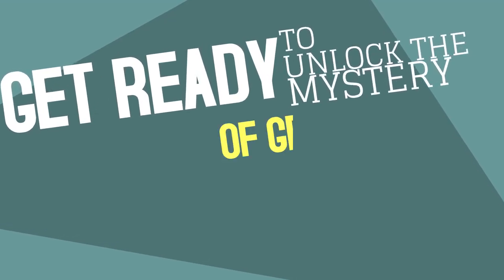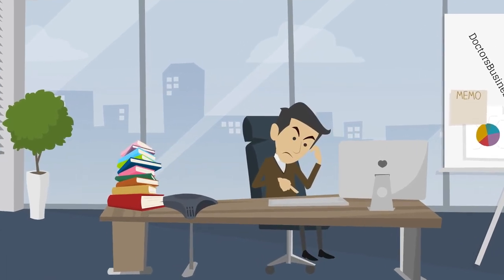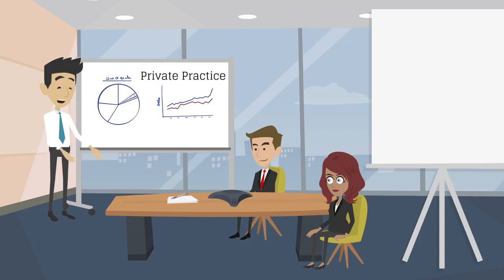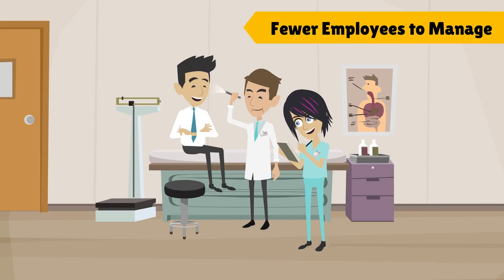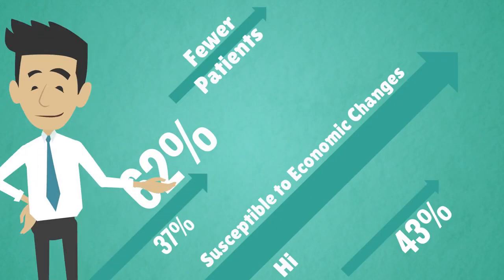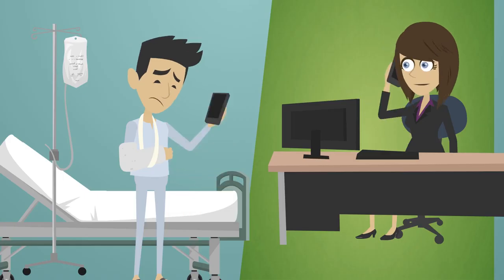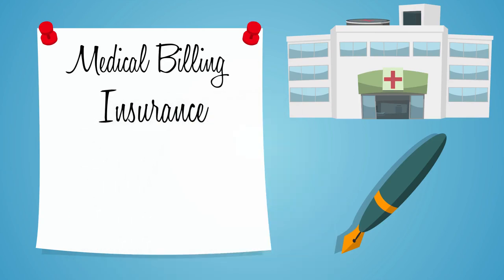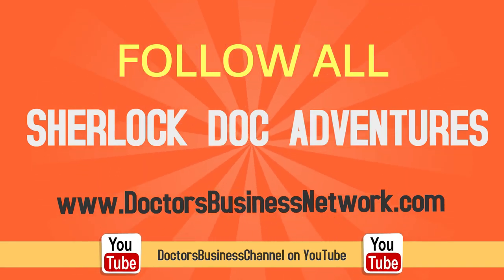Group Practice vs Private Practice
Deciding whether you’ll go into private practice or group practice is one of the most important decisions you’ll make for your new healthcare business. Both choices offer advantages and disadvantages, and only you will know which type of practice is right for you as a practitioner.

Entering into private practice gives you total control, both as a healthcare practitioner and a business owner. A doctor in private practice requires less administrative and clinical staff than they might in a group practice setting, and therefore has fewer employees to manage. But many private practice professionals work long hours taking care of paperwork and other business-related tasks. They are more susceptible to economic changes because they have fewer patients, and their overhead costs are often higher than those found in group practices.

A group practice setting offers less control and flexibility, but makes up for that with lower overhead, shared financial risk, and a better work-life balance. While the majority of healthcare professionals operate as part of a group practice, only you can decide what’s right for you.